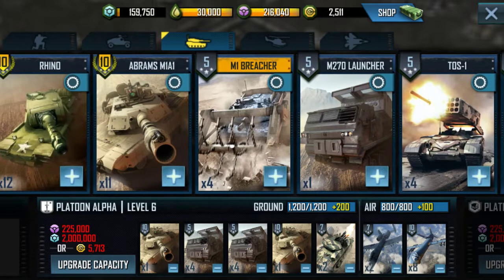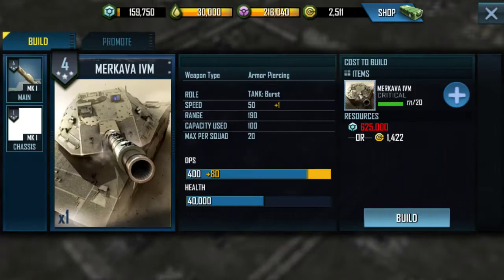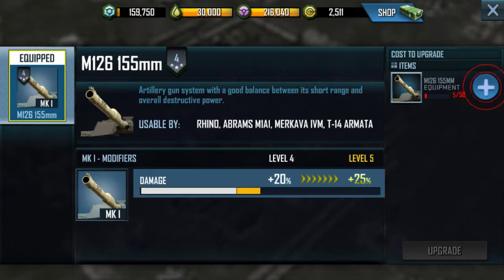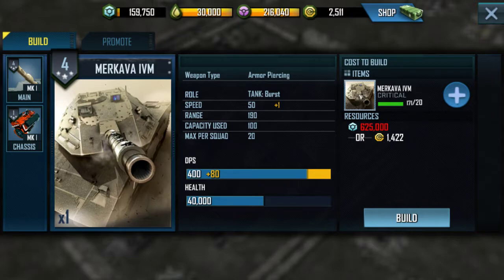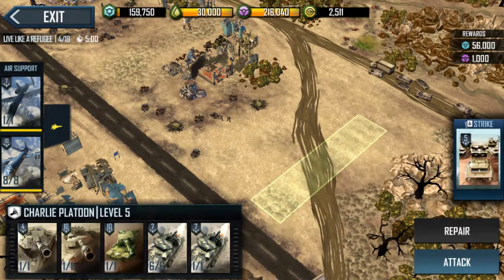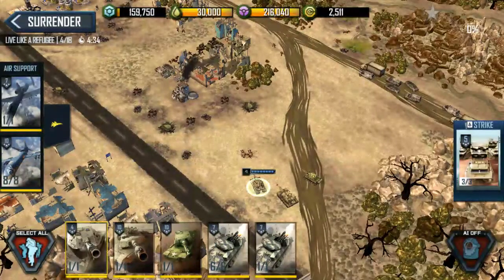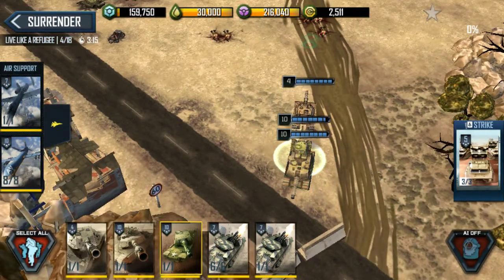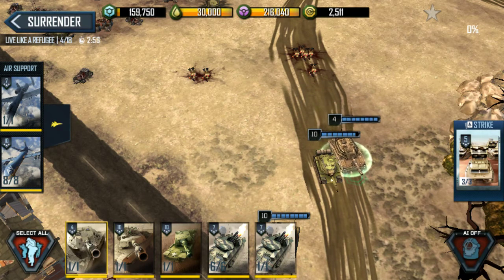Unit Review: Merkava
getting back into unit reviews